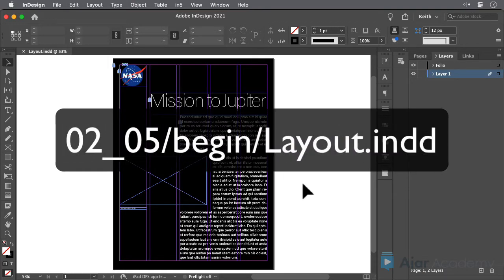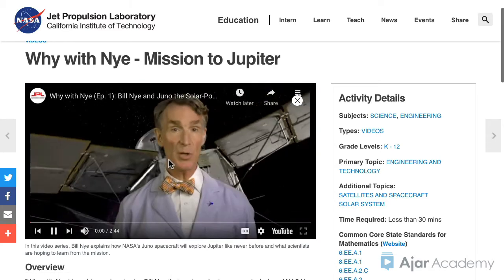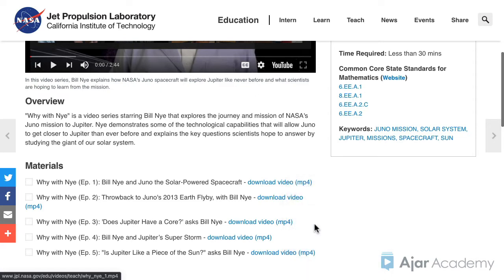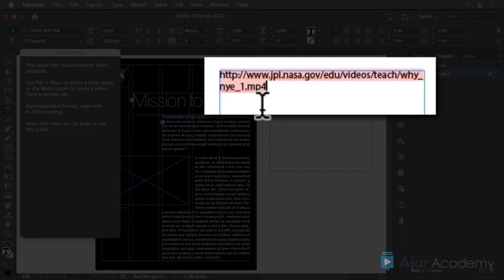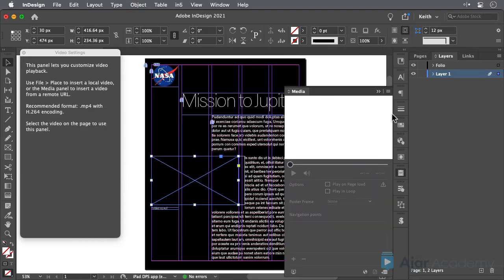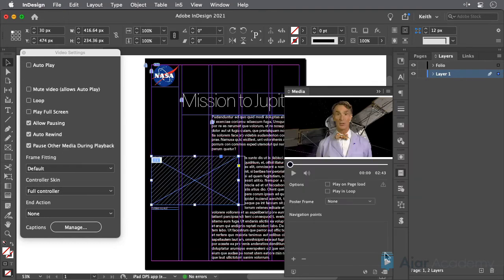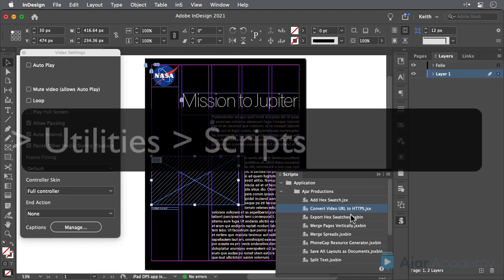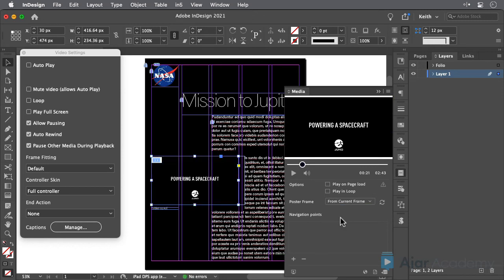How to play video links in a frame or fullscreen - InDesign + in5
Learn how to control the playback of your video linked from a remote URL for the best user experience. No coding needed!